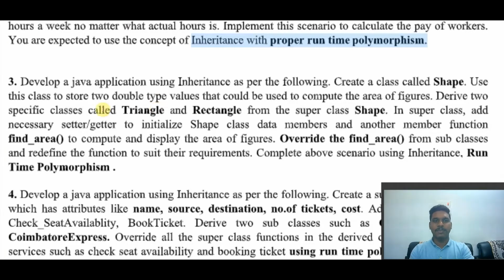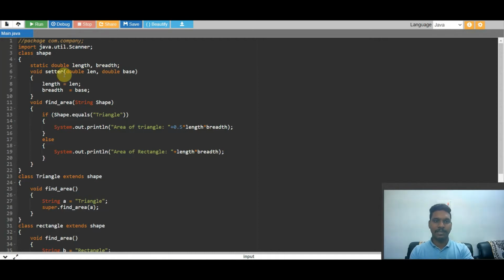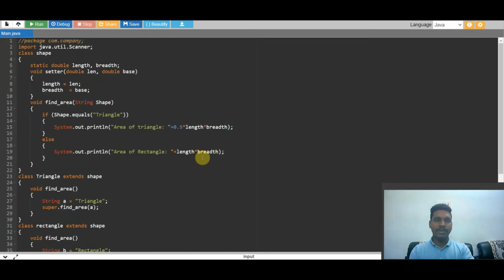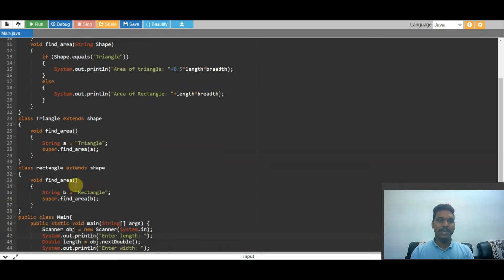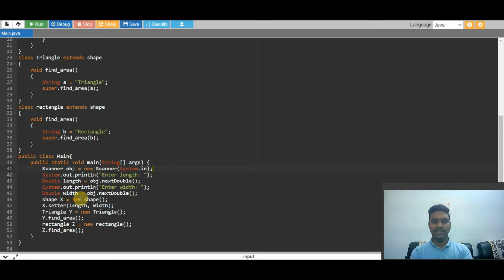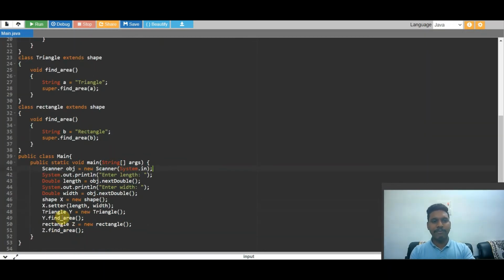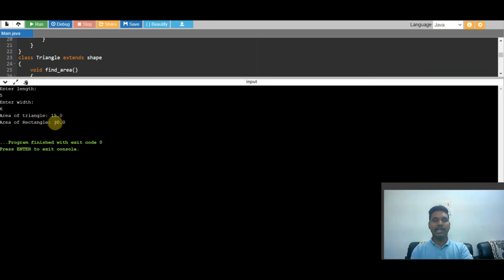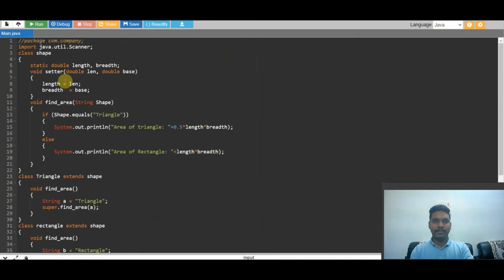INHERITANCE IN JAVA PART - 3